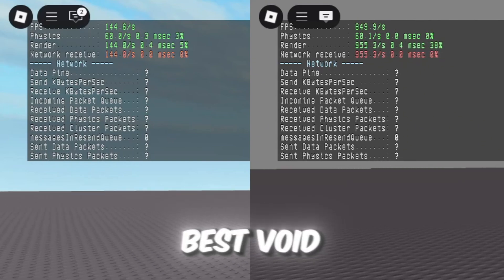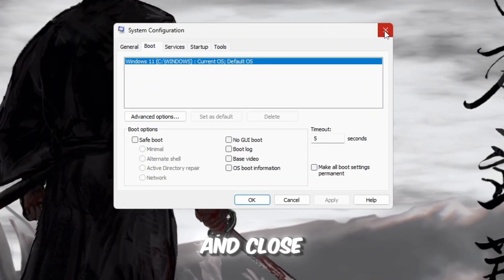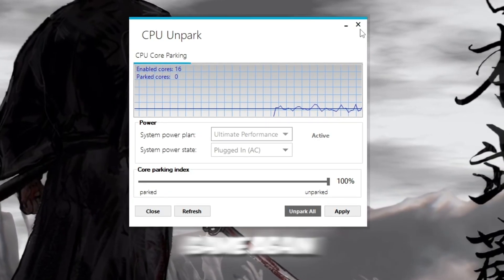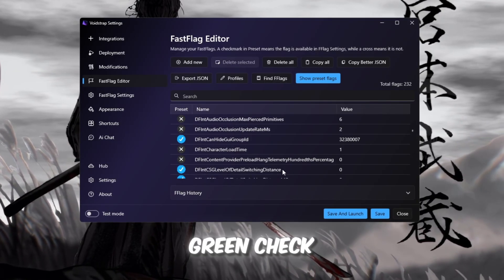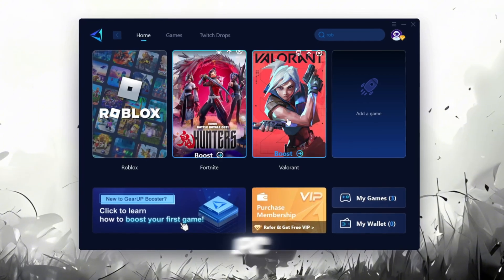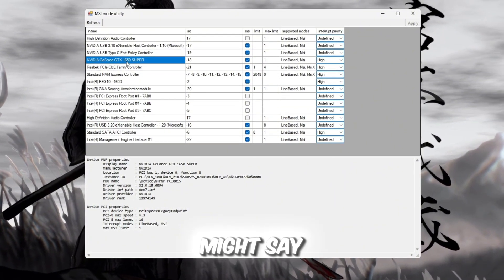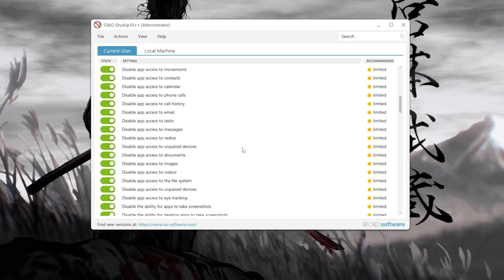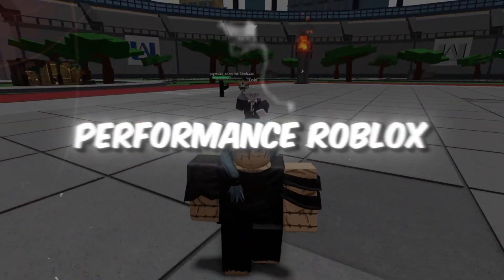LEAKING Voidstrap Fast Flags for Roblox After the NEW PATCH! 😳 (FPS BOOST + LOW PING)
So here are the stats with the best Voidstrap and Windows settings after the new Roblox patch! In today’s video, I’m showing you how to use the new Voidstrap Fast Flags to get higher FPS, lower ping, and zero delay — even on low-end PCs! 🚀

I’ll walk you through every step, from unlocking all your CPU cores and unparking them, to optimizing Roblox with Voidstrap’s Fast Flag Editor, plus advanced Windows tweaks that actually work after the latest patch. These are the exact settings I use to make Roblox run buttery smooth, with faster loading, better input response, and stable FPS in every game.

💚 Whether you’re struggling with lag, frame drops, or slow performance after the patch — this video will help you fix it all. Make sure to follow along carefully and don’t skip any steps, because each one adds up to that perfect FPS boost combo!

🧠 What You’ll Learn:

How to unlock your CPU’s full power for Roblox
How to unpark CPU cores for smoother gameplay
How to apply the latest Voidstrap Fast Flags safely
How to use MSI Utility v3 to boost GPU response
How to turn off Windows tracking for more FPS
And bonus tweaks for low ping & stable performance

⚙️ Tools & Files Used:

All tools shown (Voidstrap, MSI Utility, DNS Jumper, and others) are included in my FPS Boost Pack linked in the video description below. Always download from official sources only!